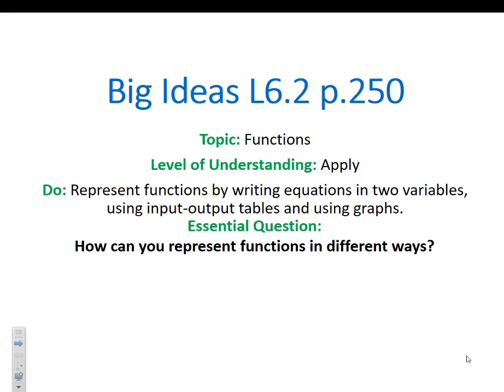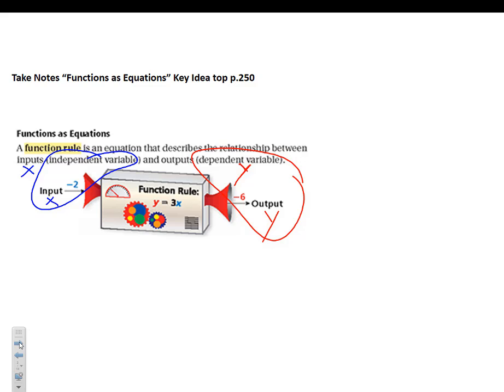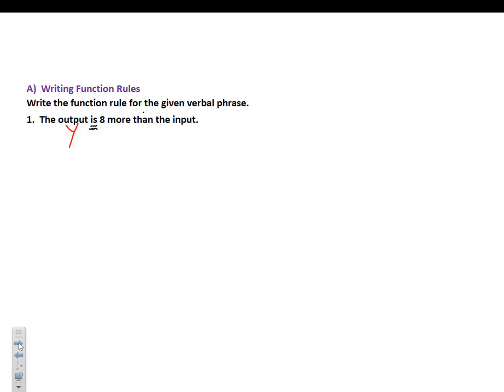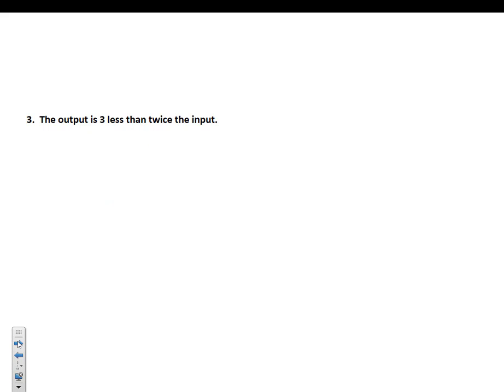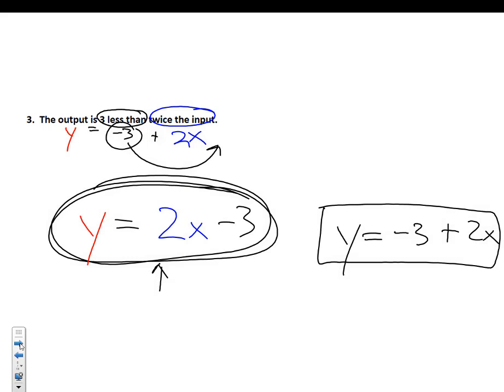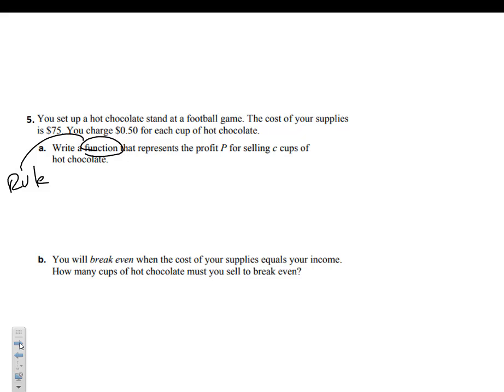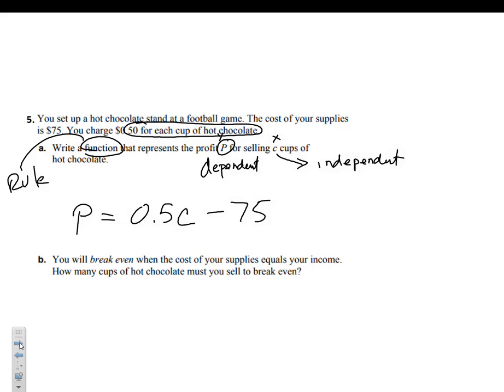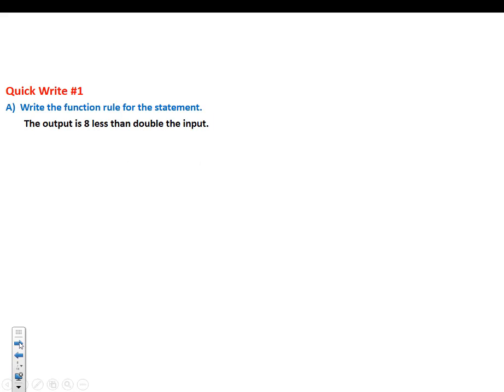8B L6 2 Representations of Functions 1of2